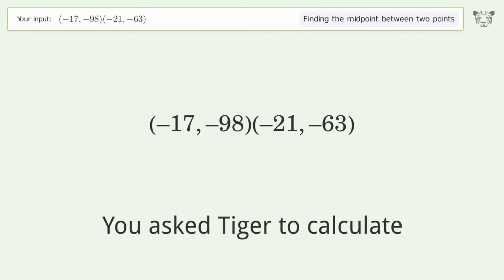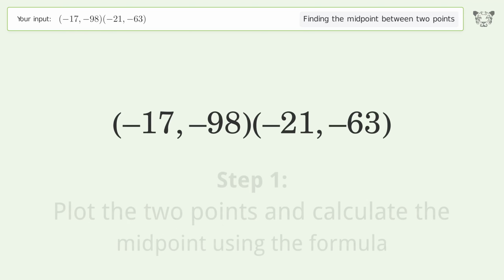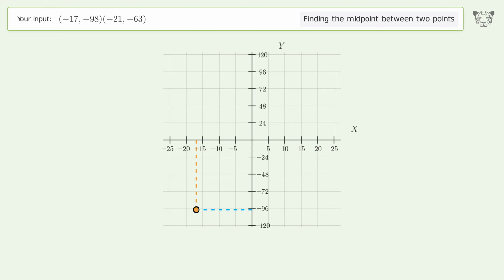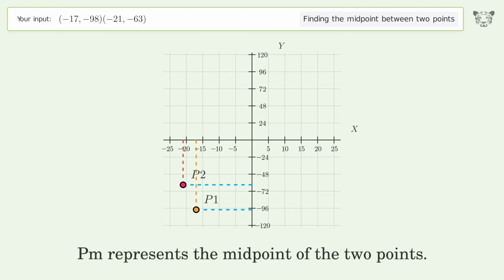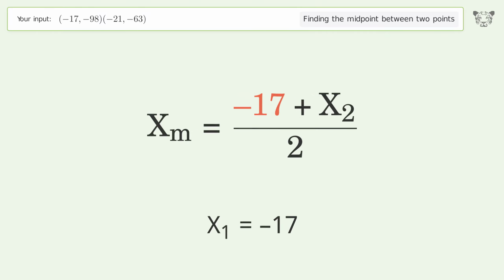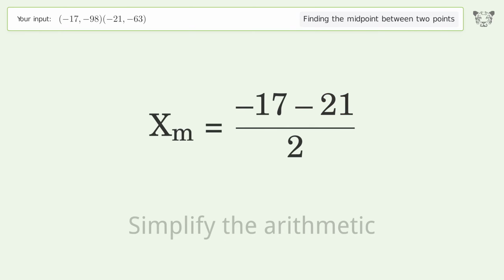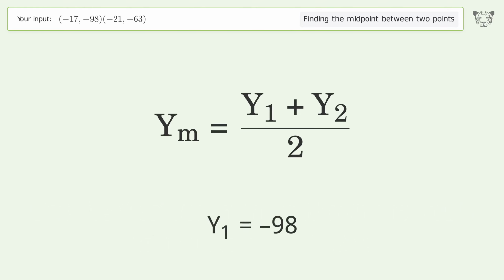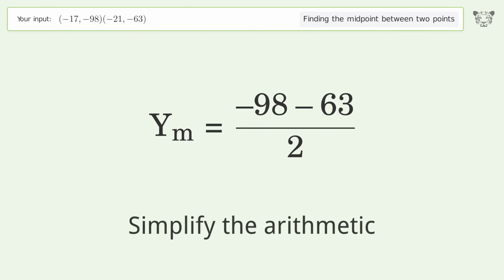Find the midpoint between two points p1 (-17,-98) and p2 (-21,-63): Step-by-Step Video Solution